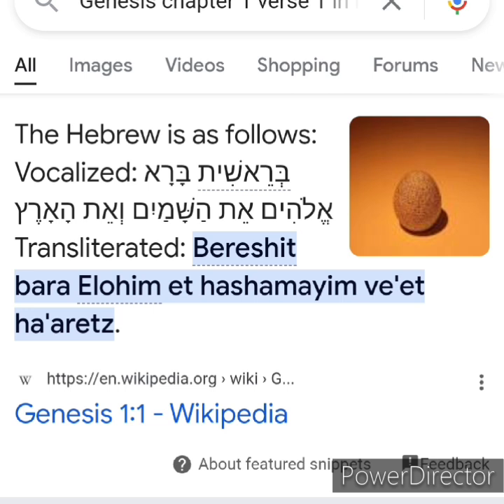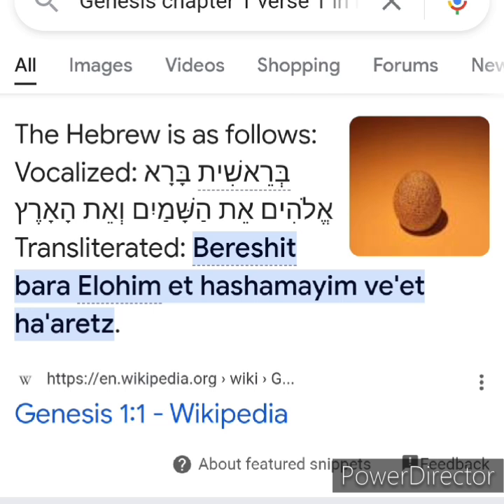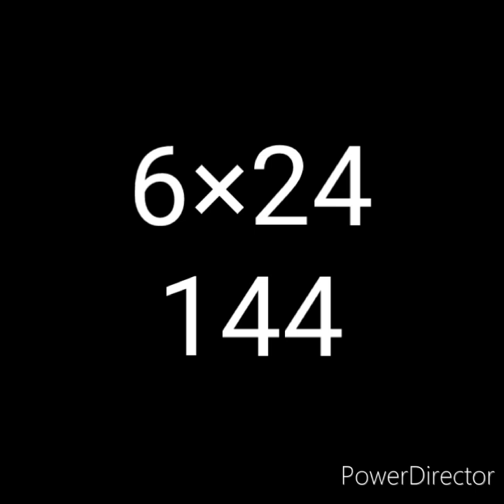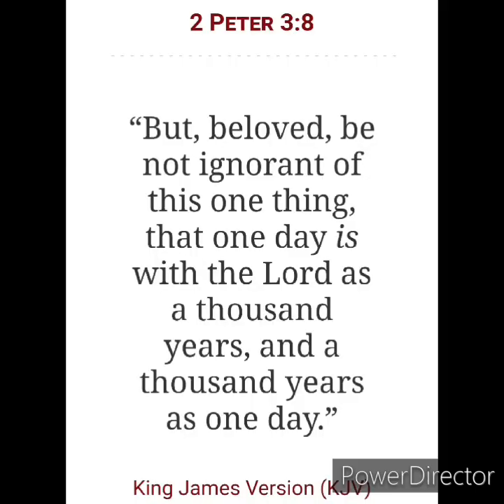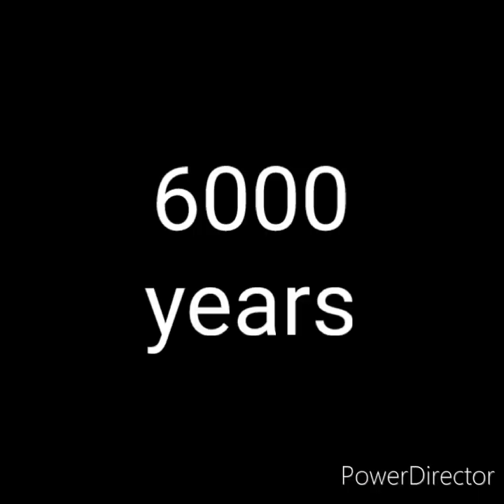The End From The Beginning - Know What Time It Is ⏰️